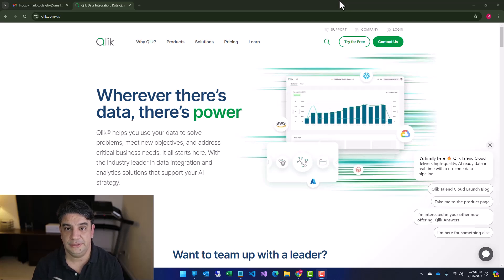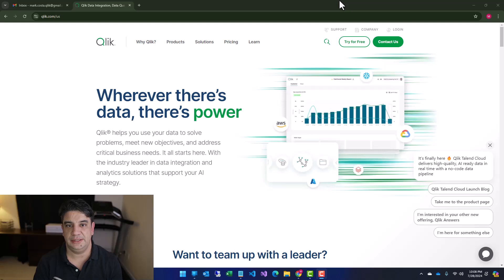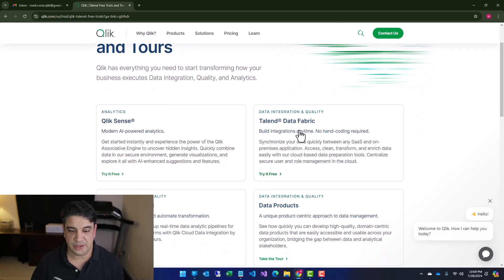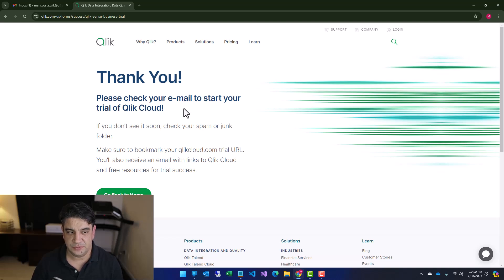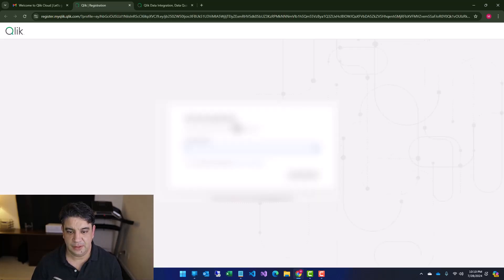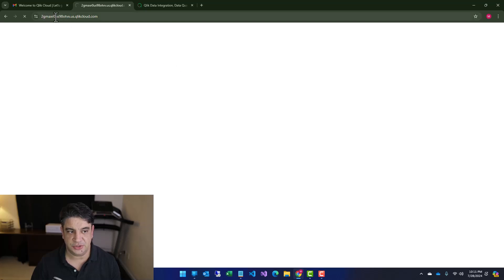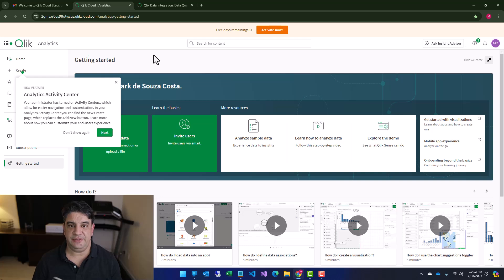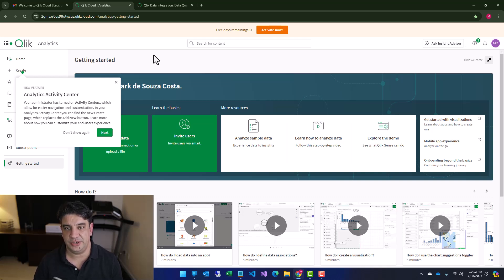How to get a 30 days free Qlik Cloud account - Intro Series #01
In this first video of the Intro Series I'll show you step-by-step how to get a 30 days Free Qlik Cloud account.